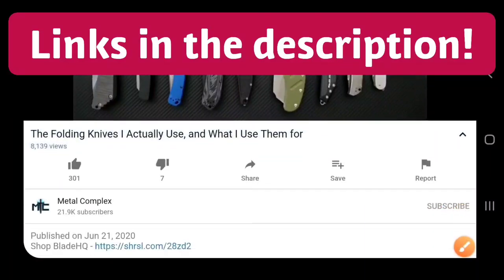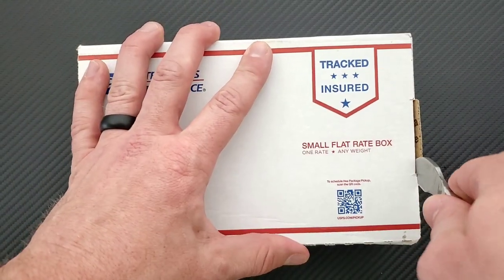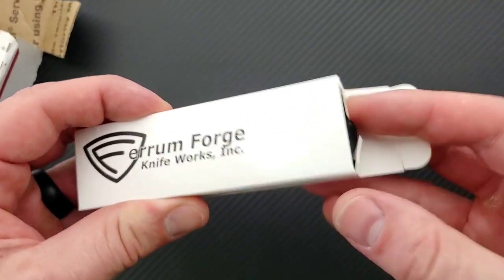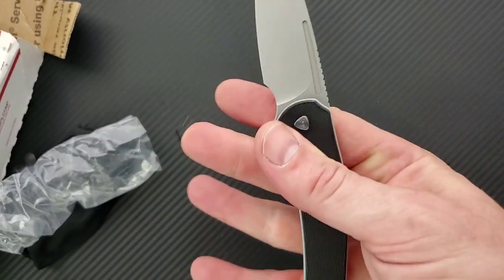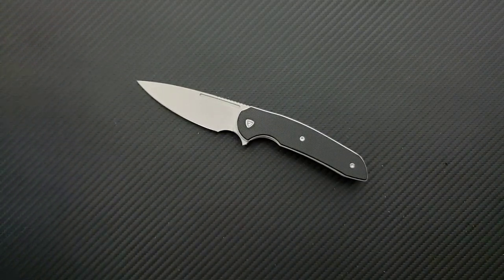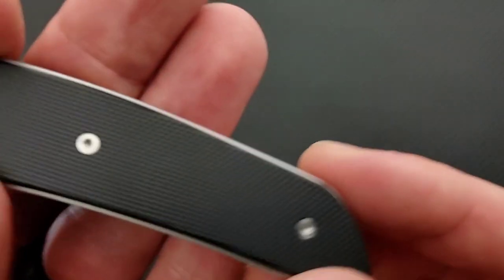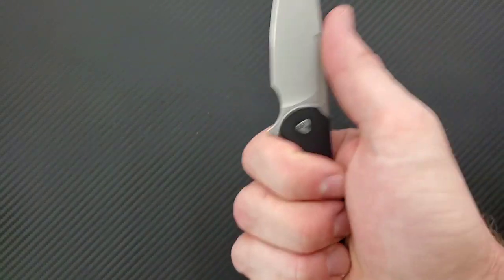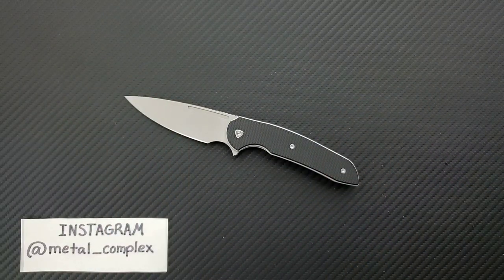Unboxing the Ferrum Forge Stinger Folding Knife